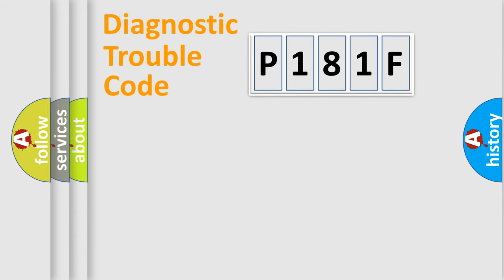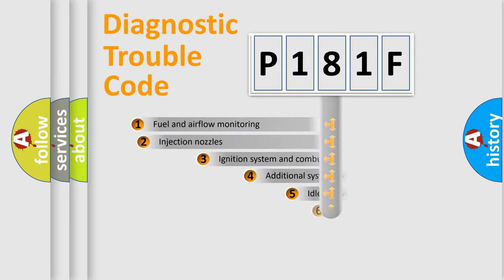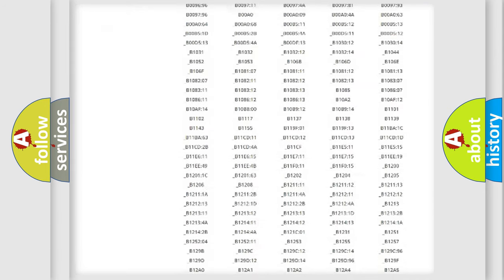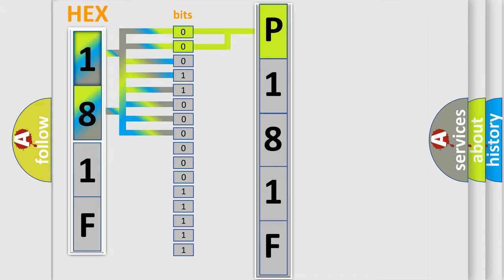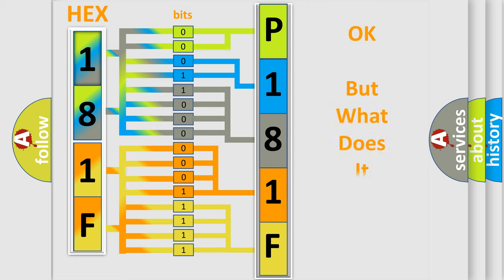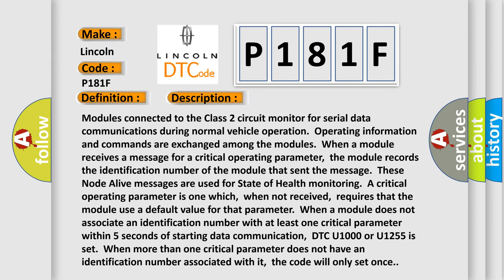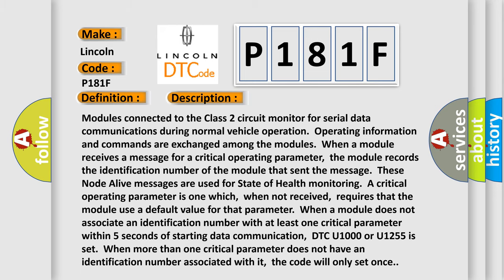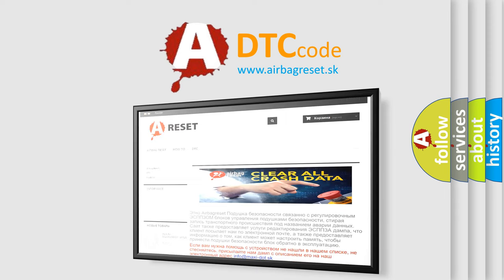DTC Lincoln P181F Short Explanation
Contents:
0:21 Basic DTC analysis according to OBD2 protocol standard.
1:48 Insight into programming
2:58 A diagnostically understandable description of the Diagnostic Trouble Code
3:05 Basic error definition

Make:
Lincoln
Code:
P181F
Definition:
Class 2 Communication Malfunction
Description: